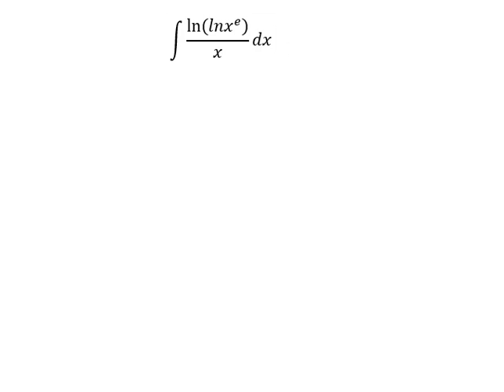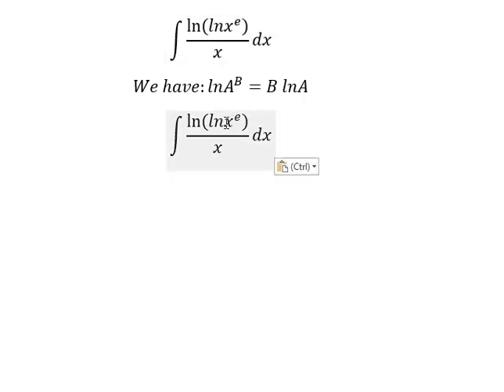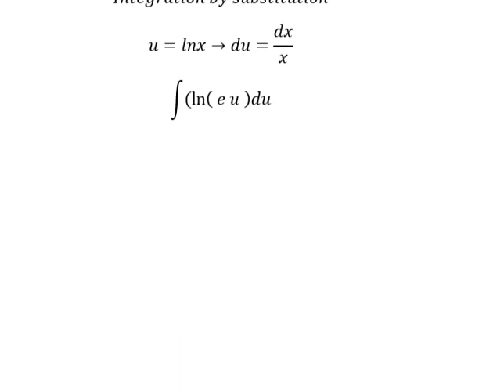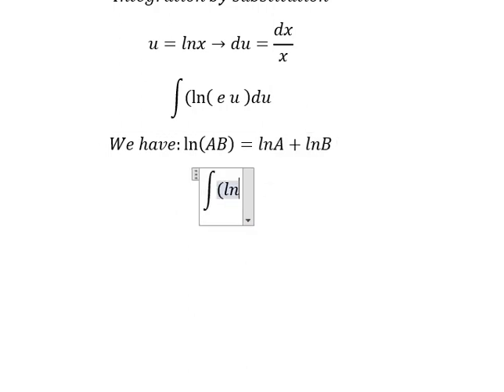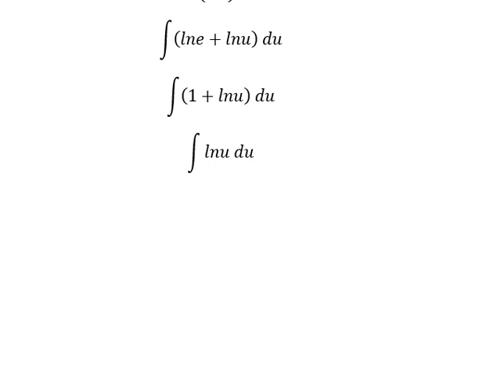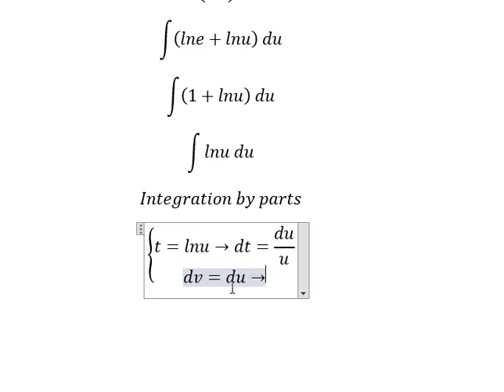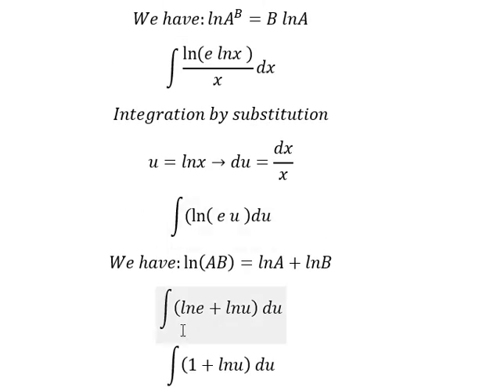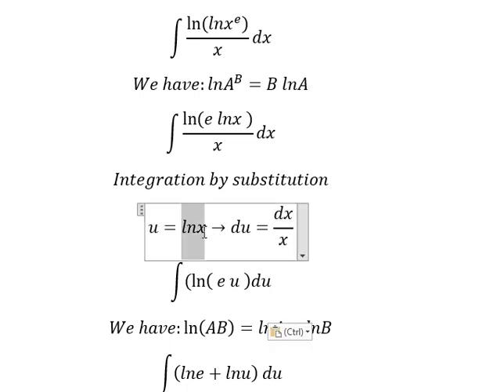Calculus Help: Integral ∫ ln⁡(lnx^e )/x dx - Integration by substitution - Techniques